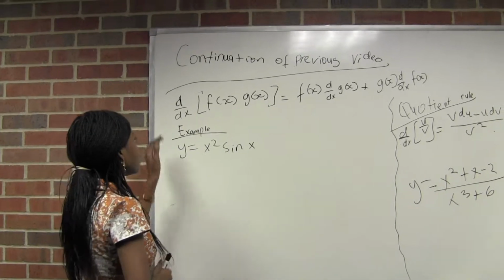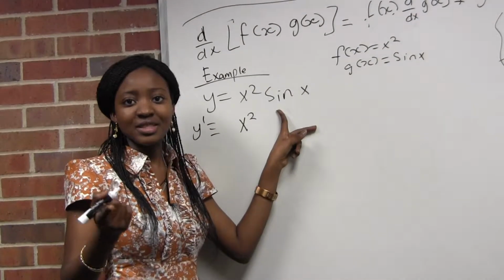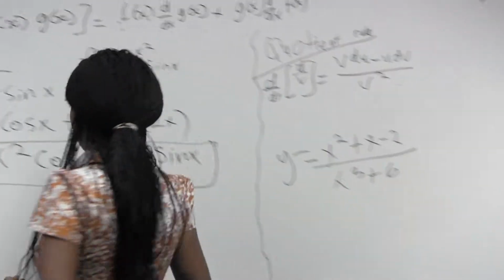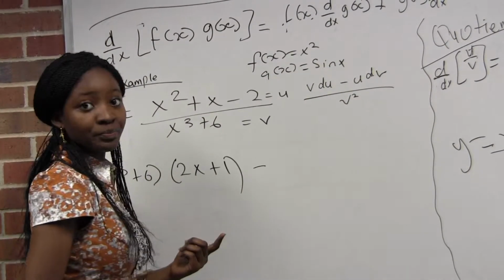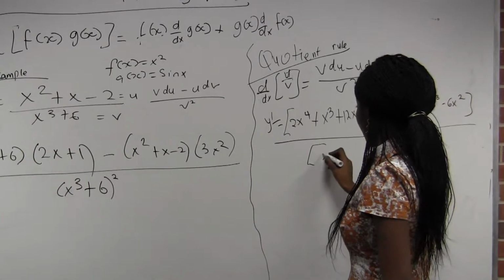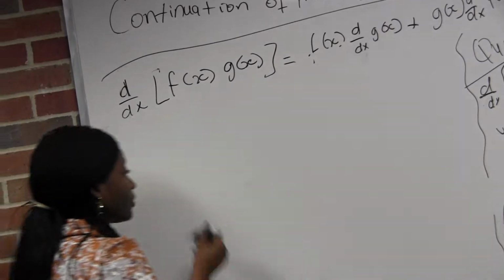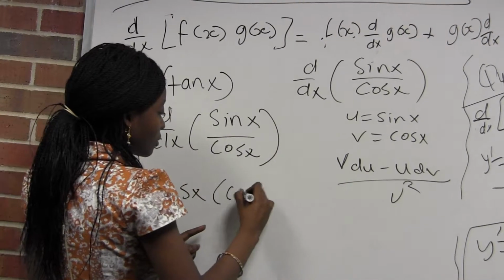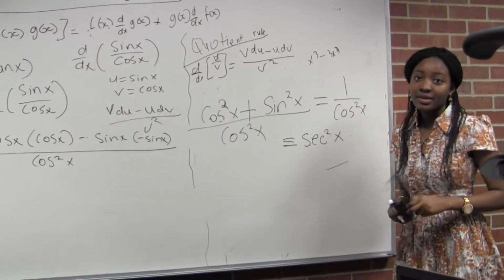DERIVATIVES USING PRODUCT AND QOUTIENT RULE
Hello everyone, this is my most recent video, I hope this was of help to those struggling, wish u best of luck!!! Please do not hesitate to ask me questions on any difficulty you come by.